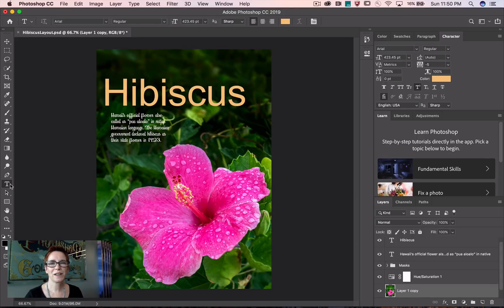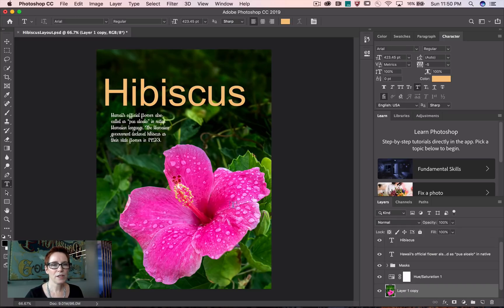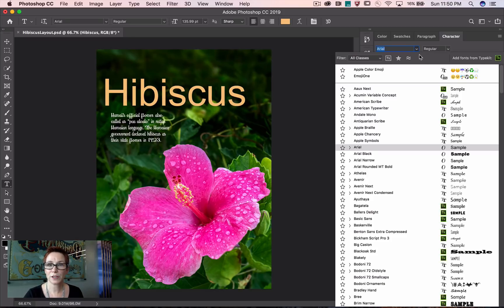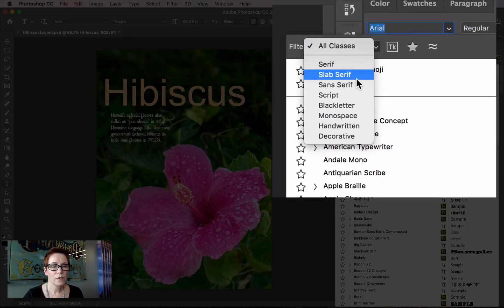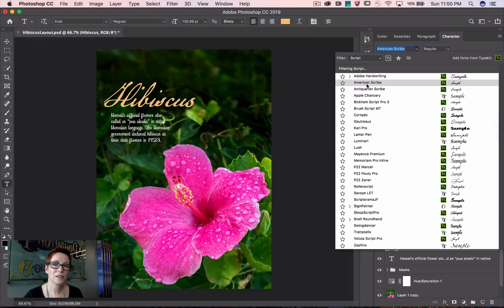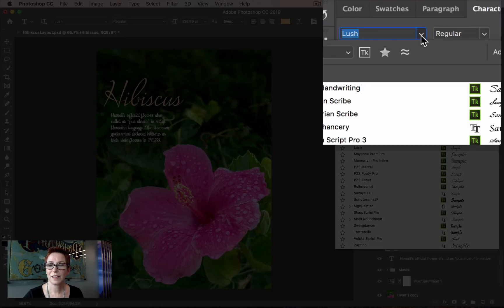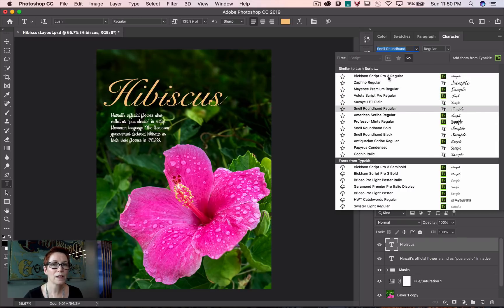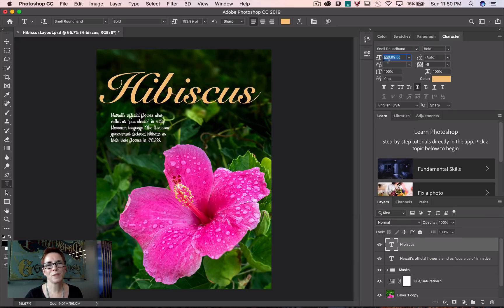Photoshop Magic Minute: How to Find the Perfect Font | Adobe Photoshop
In this Photoshop tutorial, Meredith Stotzner shows you how to use Adobe Sensei to find the perfect fonts in Adobe Photoshop.